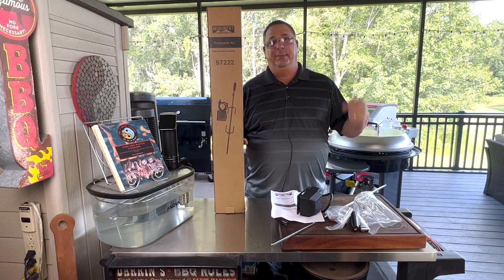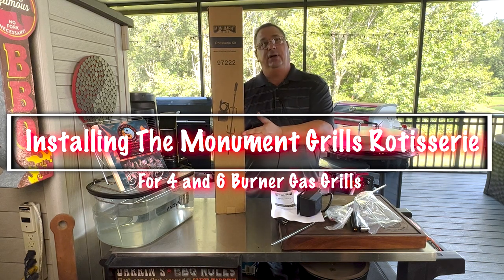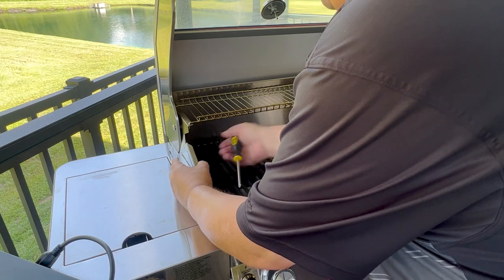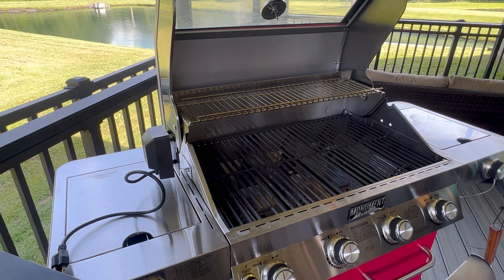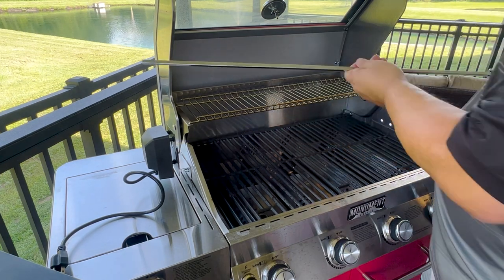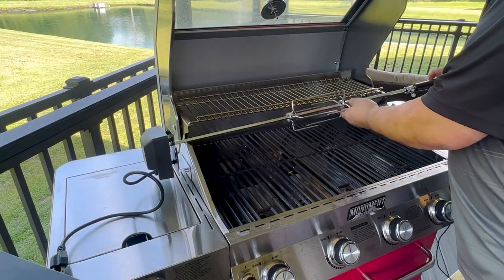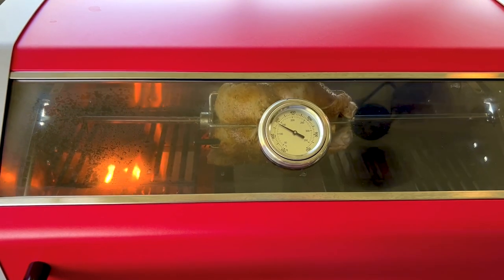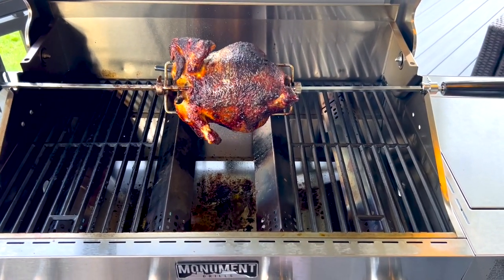Monument Grills Four or Six Burner Gas Grill Rotisserie Install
Here is a very quick video on how to install the Monument Grills Rotisserie on the 4 and 6 burner gas grills!